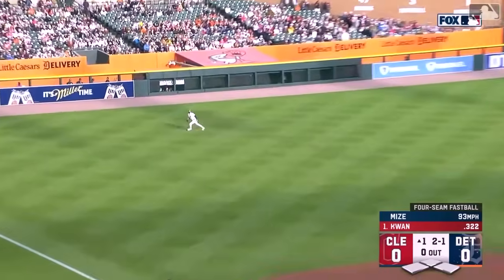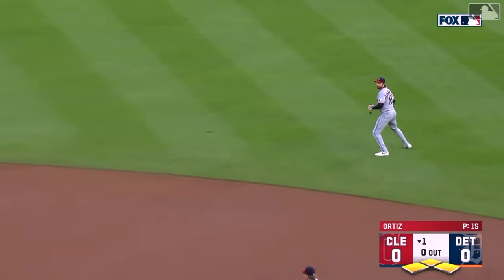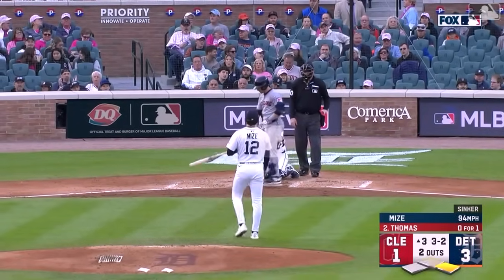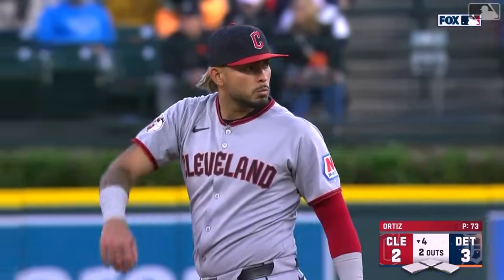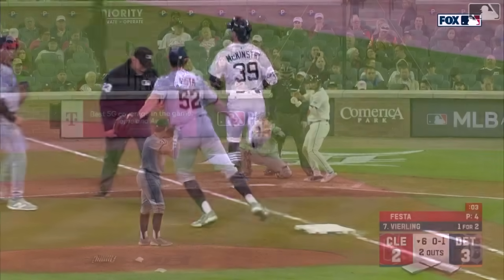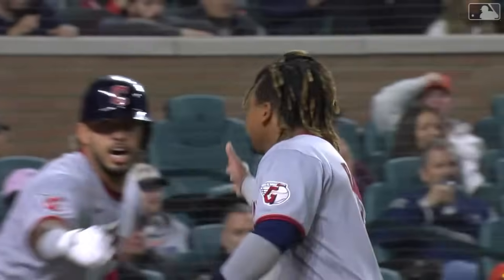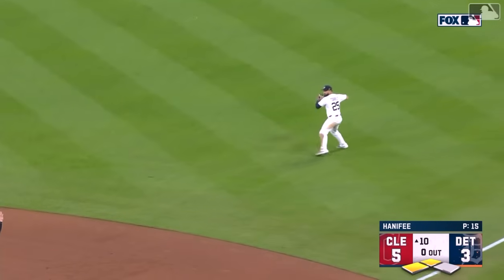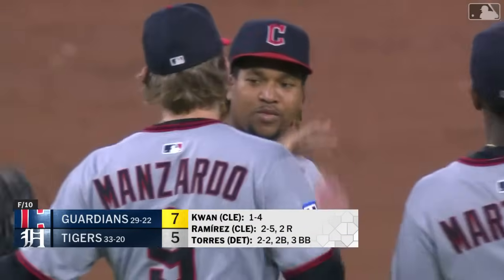Tigers vs Guardians Highlights | 5/24/25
Game recap of the Tigers vs. Guardians game at Comerica Park.